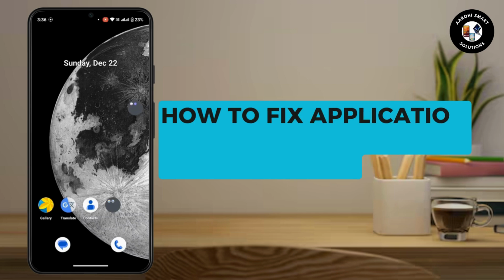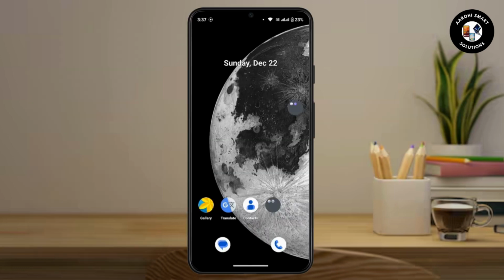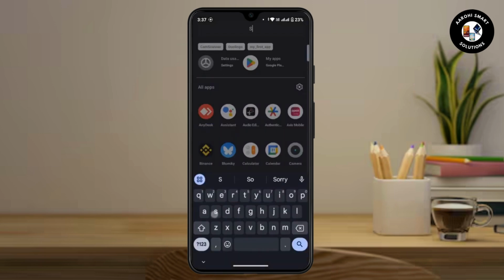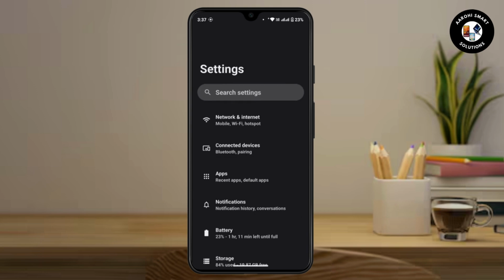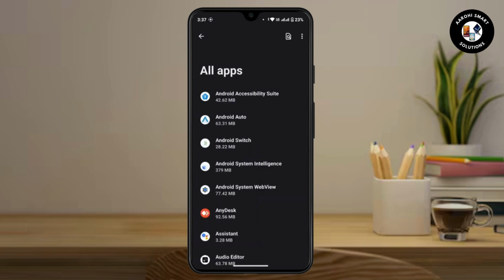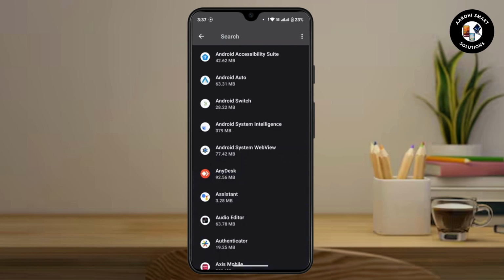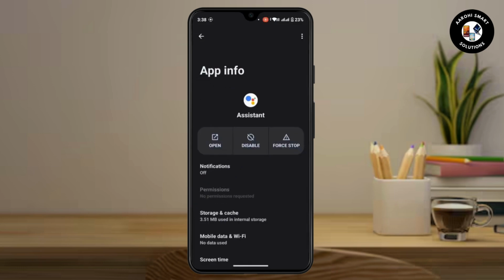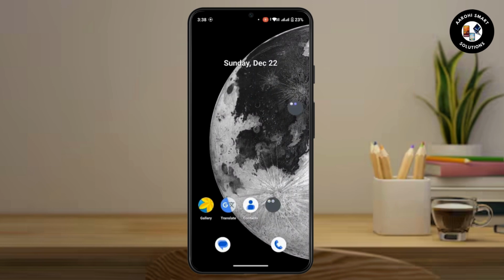How to Fix Application Not Showing in Realme Device Screen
Is an application not showing up on your Realme device screen? Don’t worry! This video will guide you through the steps to fix this issue and get your apps visible again. Whether you’re wondering, "Why isn’t my app showing on my Realme screen?" or need help troubleshooting missing applications, this tutorial has all the solutions you need. Learn how to restore your apps and ensure they appear correctly on your Realme device. Watch now to fix the problem of applications not showing on your Realme screen!

Timestamps:
00:00 How to Fix Application Not Showing in Realme Device Screen
00:10 Why Is My App Not Showing on Realme Screen?